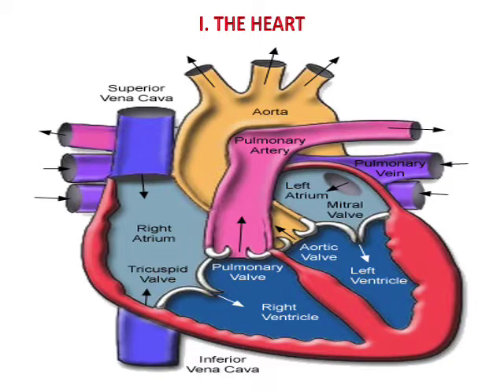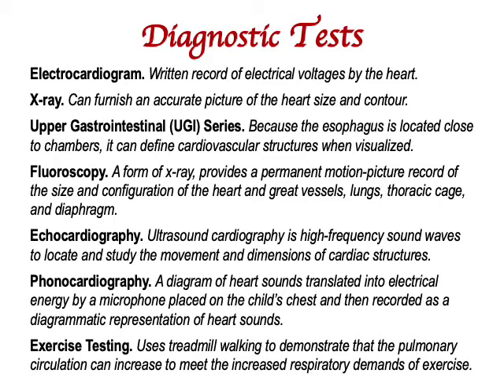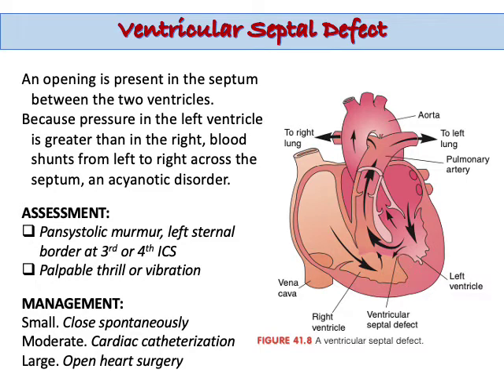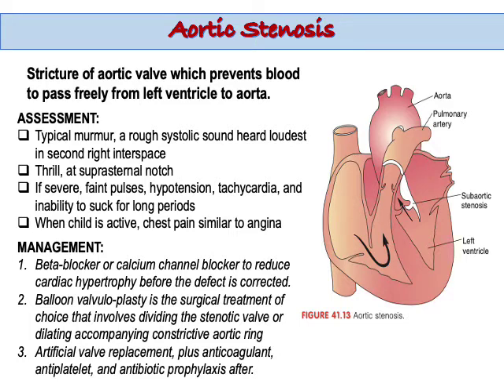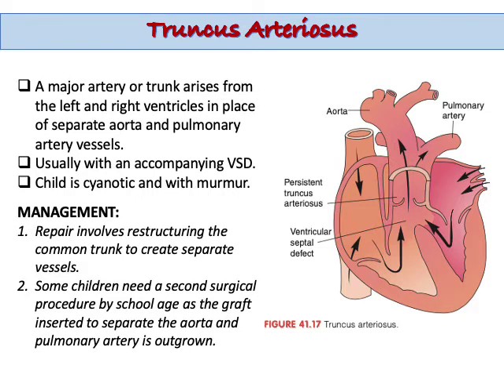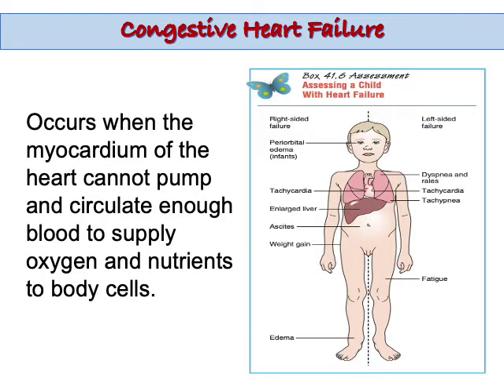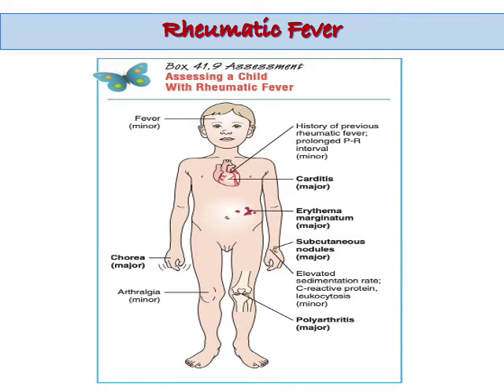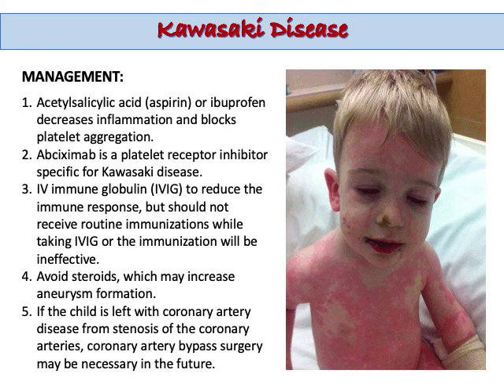MCN 2 Lec Topic IVB